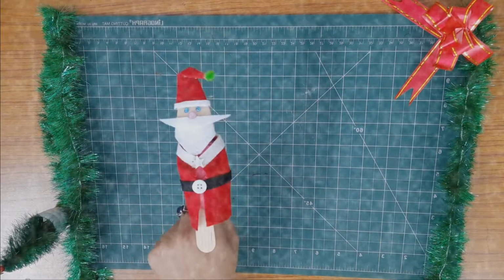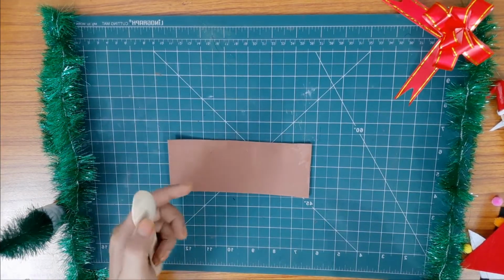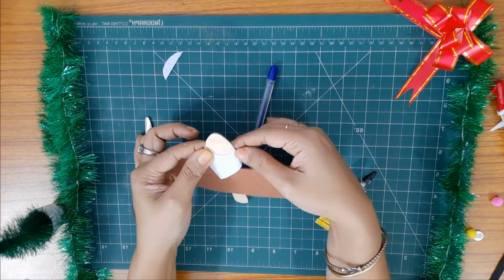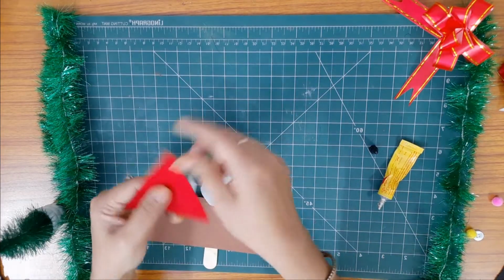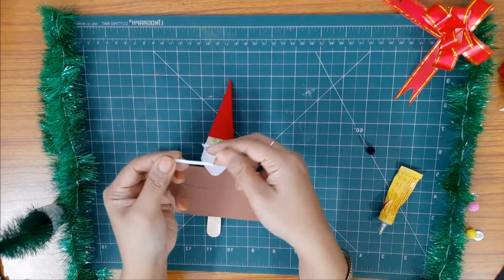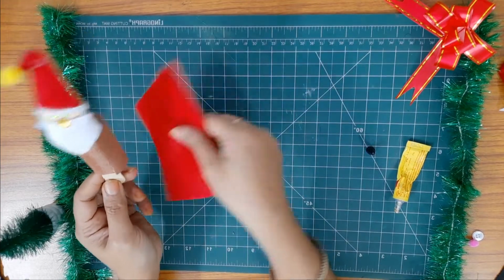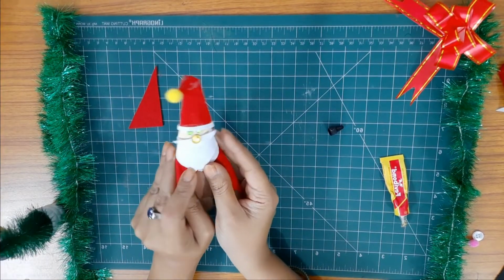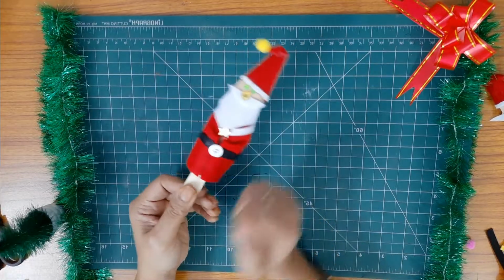Merry Christmas | Make a Santa Puppet | Stick Puppet | Finger Puppet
Christmas is coming and so is Santa so why not make one. Decorate your home with this superfun and easycraft. A unique puppet which can be used both as a finger puppet and a stick puppet. Use it to decorate, play, tell stories and have lots of fun.

Materials required to make this Santa are:
Wooden or plastic spoon
Felt Sheet (Red, white, black)
Scissors
Fevibond (rubber adhesive)
Foam sheet
Small pompoms
Buttons
Stickers or Bindi